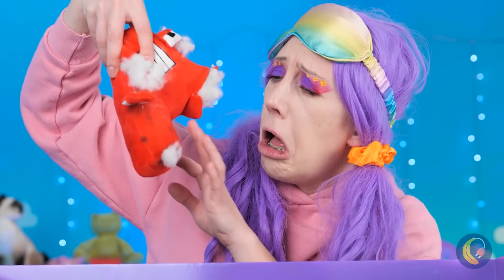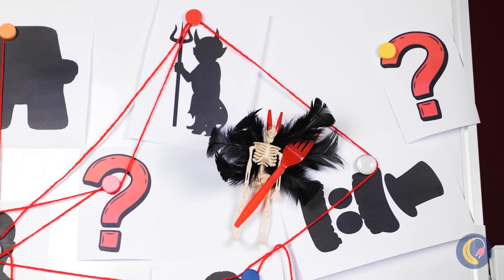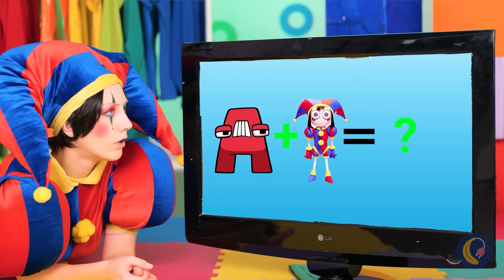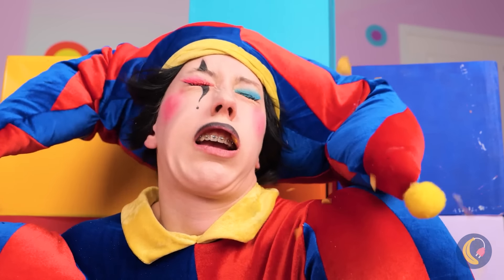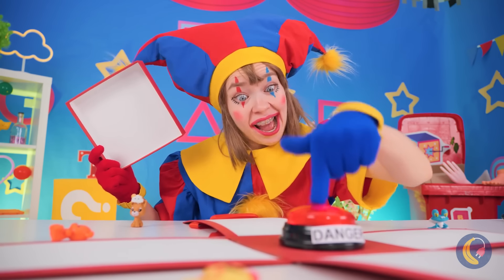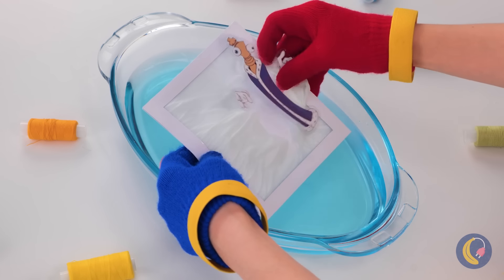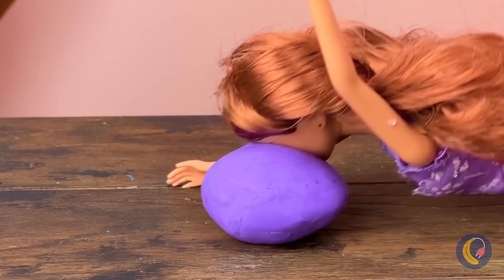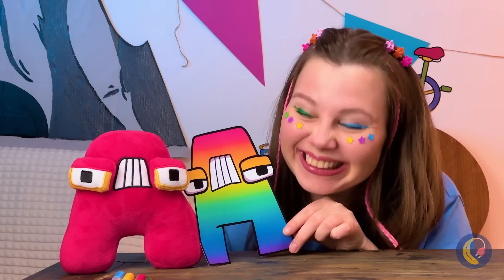Who Murdered Alphabet Lore? 😵 *Pomni Investigating the Crime of the Century*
Oh, it's a cute necklace for Pomni! And it was made by Letter A from Alphabet Lore! They're such a cute couple 💓 OH NO!!! Someone hurt poor Letter A! Who could it be?! Pomni takes matters into her own hands to investigate! Could it be Caine, Letter F, or Kaufmo? Find out in our new video! Watch till the end for an unexpected plot twist 😱

Timecodes:
00:00 - Cat makes Pomni necklace
00:19 - What happened to Alphabet Lore???
00:39 - Save Letter A
01:44 - Banana Cat
02:16 - Roblox Mermaid Doll
03:18 - Letter A gets slim
04:25 - Mini-washing machine
05:20 - Foam cutting
06:22 - Ice balloon breaking
06:56 - Caine from Nano Tape
07:40 - Jelly Mario
08:35 - Unicorn candy gadget
09:30 - Who is guilty?!